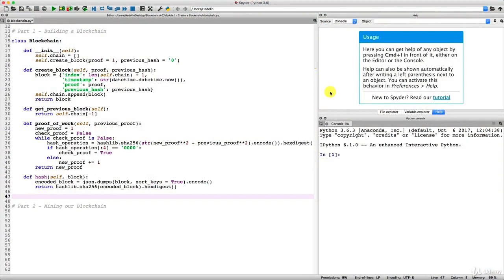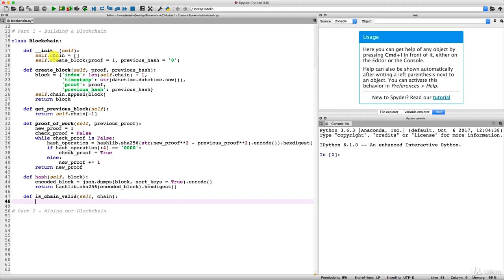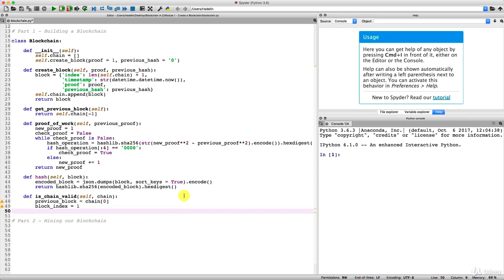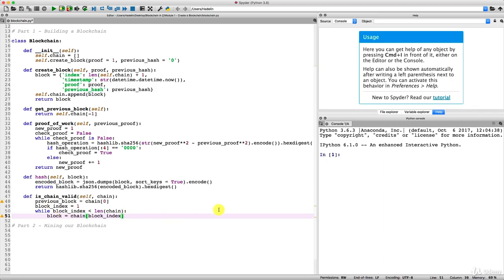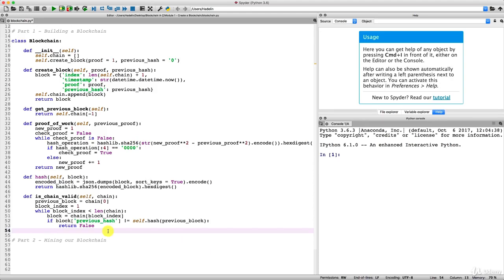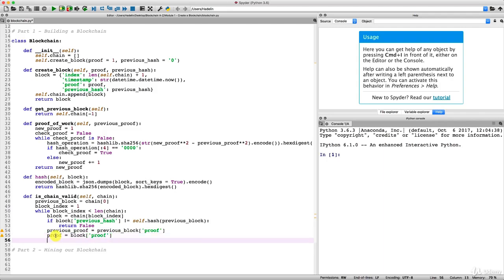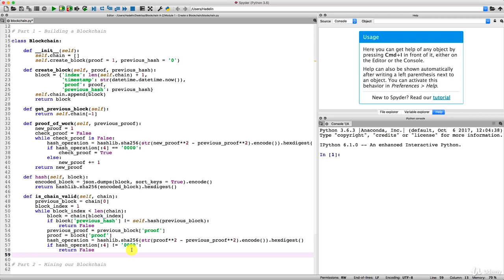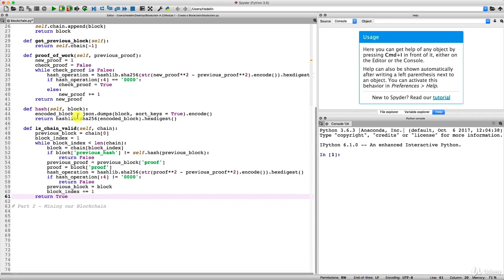Create a Blockchain - Step 8